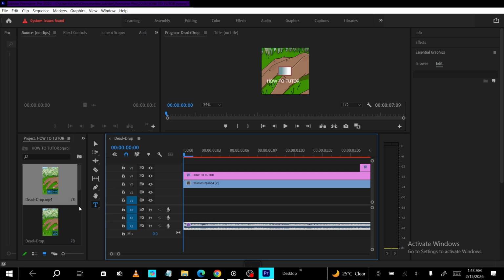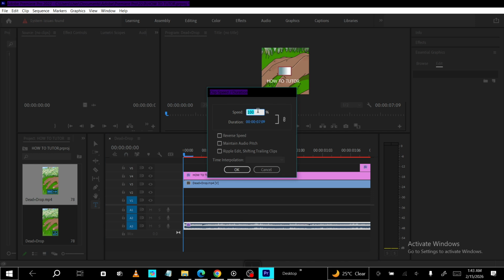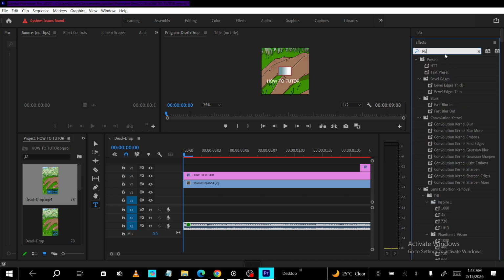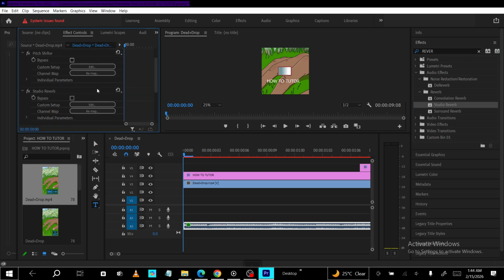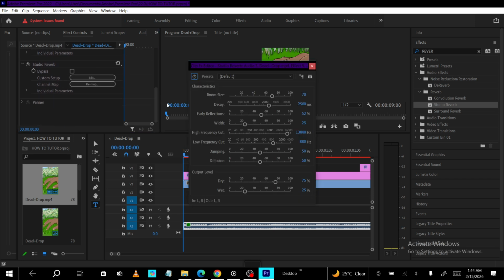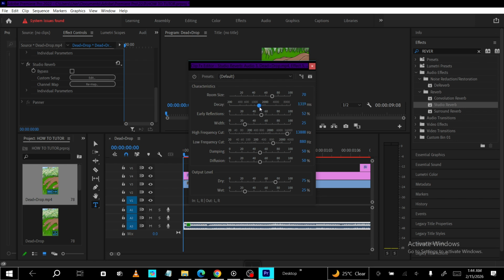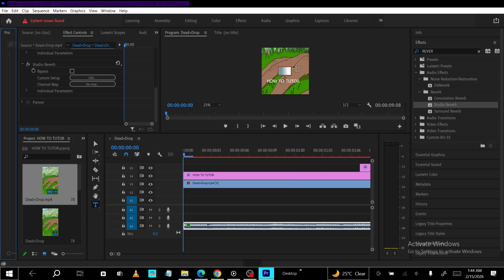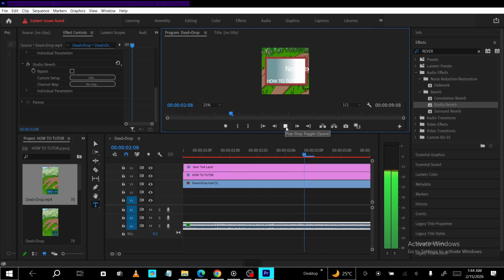How to Slow and Reverb Audio in Premiere Pro 2026 (Step by Step)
In this professional tutorial, we delve into the techniques of adjusting audio in Adobe Premiere Pro, focusing on how to slow down and add reverb effects to your sound. You'll discover step-by-step methods that enhance your audio tracks, making your videos more engaging and polished.

By the end of this video, you'll have the skills to manipulate audio creatively in your projects. Watch till the end to fully grasp each concept and elevate the quality of your audio work in Premiere Pro!